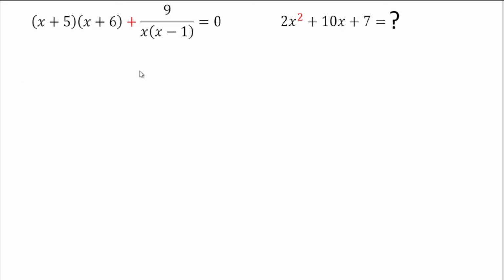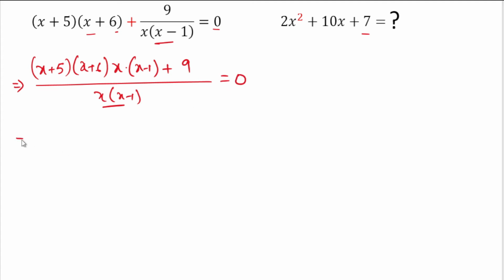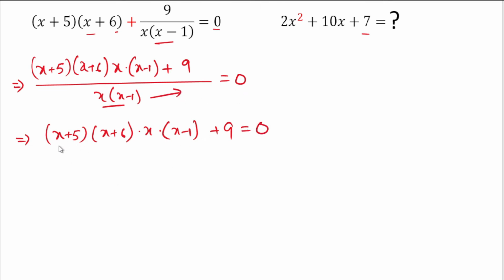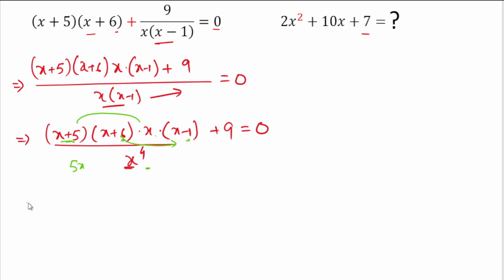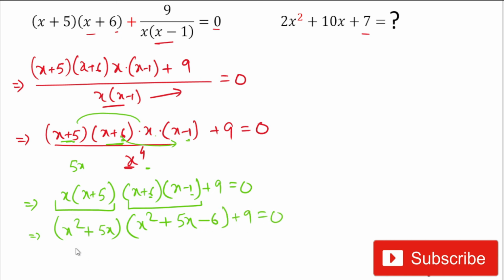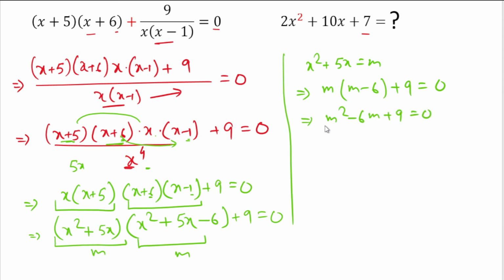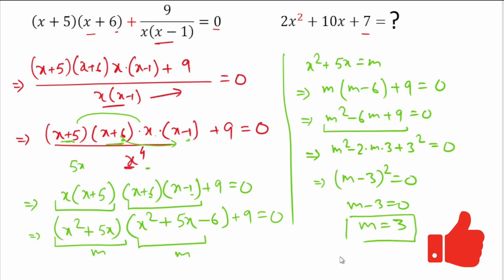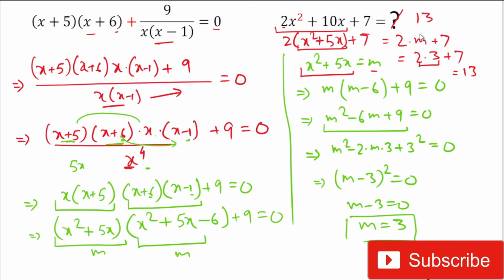Olympiad Math | Solve Algebraic Problem Easily | Math Olympiad Preparation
Hi Friends,

Today in this video I will teach you tips and tricks to solve the given question of algebra in a simple and easy method.

Algebra
Algebraic Expression
Easy Step Method
Difficult math
Total Math
Step wise solution
Olympiad Question
Olympiad Mathematics
Dificult Algebra
hard Problems
Olympiad Exam
math olympics
olympiad exam
math olympiada
British Math Olympiad
olympics math
olympics mathematics
Olympiad India
Olympiad USA
Olympiad UK
Olympiad Singapore
mathcounts
Olympiad Preparation

exponential equation
Linear Equation
Radical Equation
Learn how to solve Olympiad Question quickly
Olympiad Mathematics
exponential equation